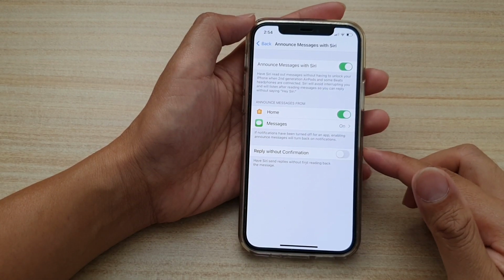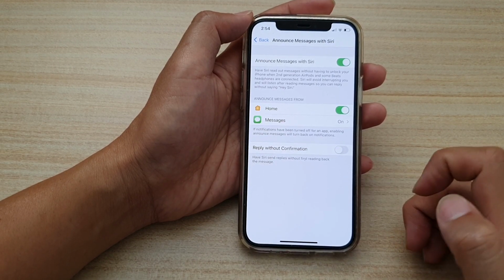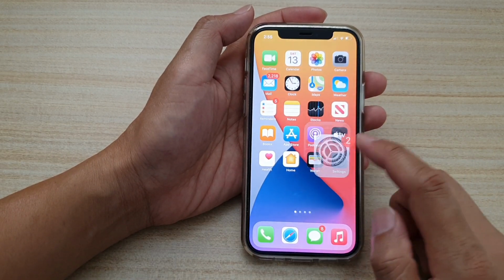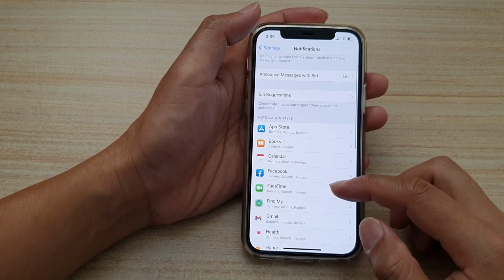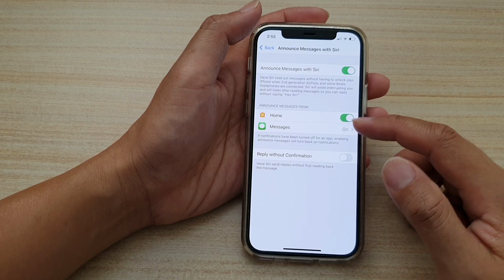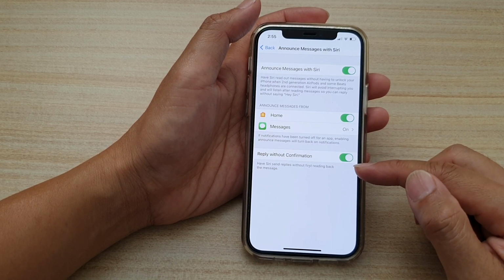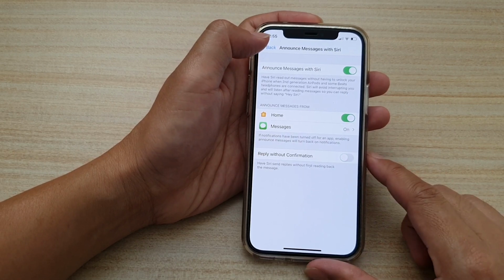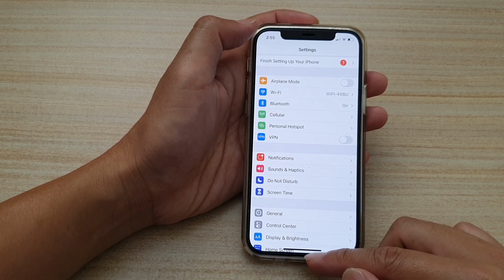iPhone 12/12 Pro: How to Enable/Disable Reply Without Confirmation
Learn how you can enable or disable reply without confirmation to have Siri to send replies without first reading back the message on the iPhone 12 / iPhone 12 Pro.